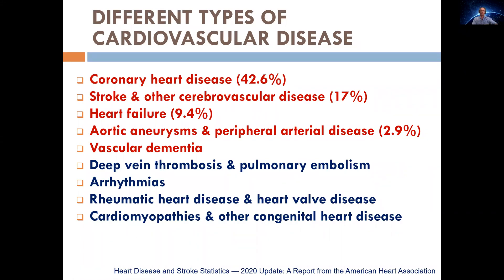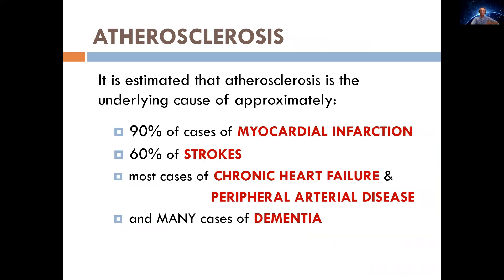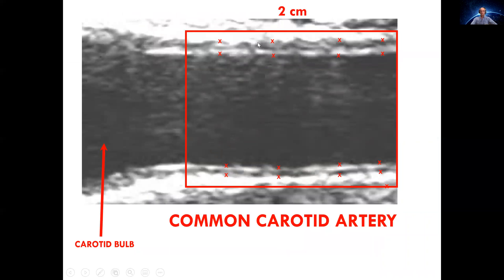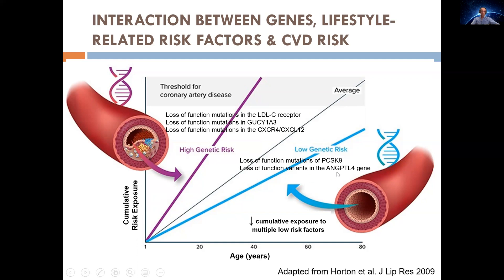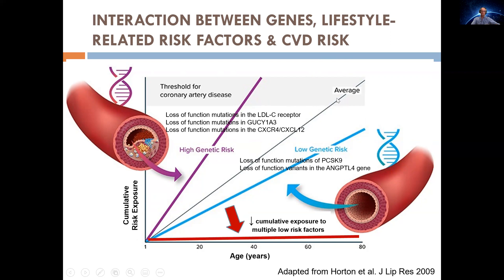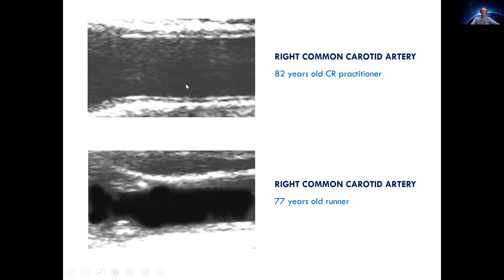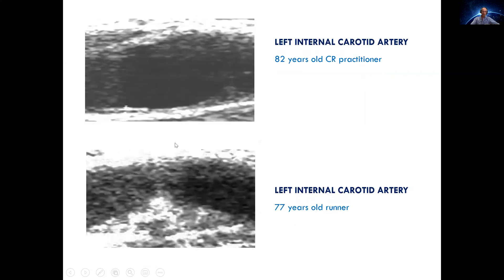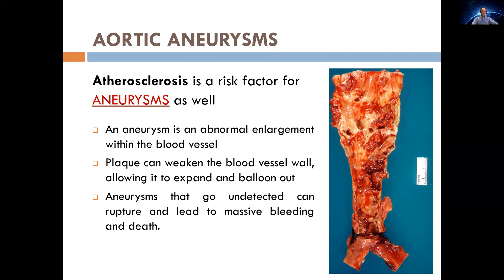Dr Luigi Fontana MD PhD FRACP | Lifestyle and prevention of cardiovascular disease | part 2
Cardiovascular disease: Types and Mechanisms. Atherosclerosis.

Books of the author:
1) Berrino F, Fontana L. La Grande Via: Nutrizione, Movimento, Meditazione. Mondadori Editori, 2017.
2) Fontana L, Vittorio Fusari. La felicità ha il sapore della salute. Slow Food Editore, 2018.
3) Fontana L, Vittorio Fusari. La table de longue vie. Éditions du Rouergue, 2019.
4) Fontana L. The Path to Longevity. Hardie Grant Books, 2020. Key Scientific

Selected publications of the Author of this Video:
1) Fontana L, Kennedy BK, Longo VD, Seals D, Melov S. Medical research: treat ageing. Nature 2014;511(7510):405-7.
2) Fontana L, Partridge L, Longo VD. Extending Healthy Lifespan—From Yeast to Humans. Science 2010;328(5976):321-6
3) Fontana L, Partridge L. Promoting Health and Longevity through Diet: from Model Organisms to Humans. Cell 2015;161:106-118.
4) Kraus WE, …, Ravussin E, Holloszy JO, Fontana L. Two years of calorie restriction and cardiometabolic risk factors. Lancet Diabetes Endocrinol 2019;7(9):673-683.
5) Ruggenenti P, Abbate M, …, Remuzzi G, Fontana L. Renal and systemic effects of calorie restriction in type-2 diabetes patients with abdominal obesity: a randomized controlled trial. Diabetes 2017;66(1):75-86.
6) Klein S, Fontana L, …, Patterson BW, Mohammed BS. Absence of an Effect of Liposuction on Insulin Action and Risk Factors for Coronary Heart Disease. New England Journal of Medicine 2004;350(25):2549-57.
7) Veronese N, Li Y, Manson JE, Willett WC, Fontana L, Hu FB. The combined associations of body weight and lifestyle factors with all-cause and cause-specific mortality in men and women. British Medical Journal 2016 Nov 24;355:i5855.
8) Fontana L, Meyer T.E., Klein S, Holloszy J.O. Long-Term Calorie Restriction Is Highly Effective In Reducing The Risk For Atherosclerosis In Humans. Proceedings of the National Academy of Science USA 2004;101(17):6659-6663.
9) Fontana L, Villareal DT, …, Klein S, Holloszy JO. Calorie Restriction or Exercise: Effects on Coronary Heart Disease Risk Factors. A Randomized Controlled Trial. American Journal of Physiology Endocrinology and Metabolism 2007;293(1):E197-202.
10) Meyer TE, Kovács SJ, Ehsani A, Klein S, Holloszy JO, Fontana L. Long-term Caloric Restriction Ameliorates the Decline in Diastolic Function in Humans. Journal of American Collage Cardiology 2006; 47(2):398-402.
11) Il’yasova D, Fontana L, …, Huffman K, Krauss WE, for the CALERIE Study Investigators. Effects of Two Years of Caloric Restriction on Oxidative Status Assessed by Urinary F2-isoprostanes: The CALERIE 2 Randomized Clinical Trial. Aging Cell 2018;17(2).
12) Muegge B, Kuczynski J, Peña AG, Fontana L, Henrissat B, Knight R, Gordon JI. Diet drives convergence in gut microbiome functions across mammalian phylogeny and within humans. Science 2011;332(6032):970-974
13) Fontana L, Mitchell SE, Wang B, Tosti V, van Vliet T, Veronese N, Bertozzi B, Early DS, Maissan P, Speakman JR, Demaria M. The effects of graded caloric restriction XIII: comparison of mouse to human impact on cellular senescence. Aging Cell 2018;17(3):e12746.
14) Fontana L. Interventions to promote cardiometabolic health and slow cardiovascular